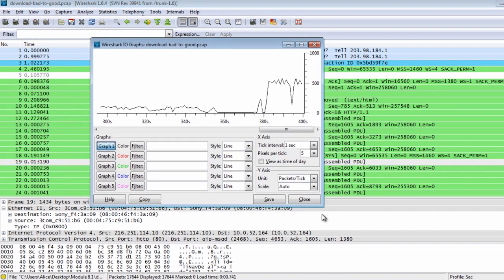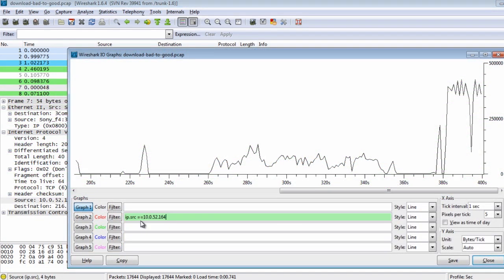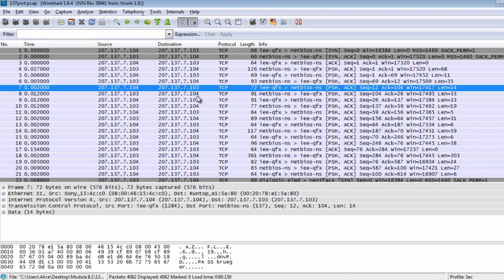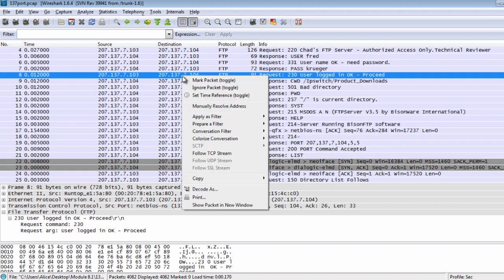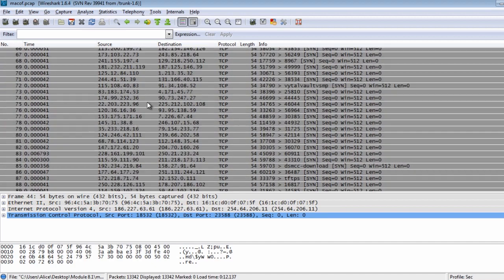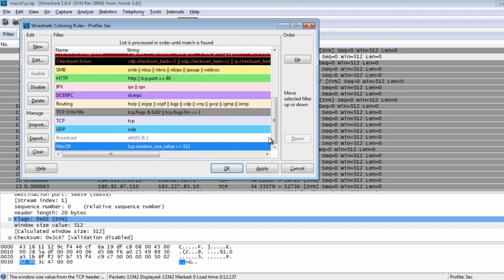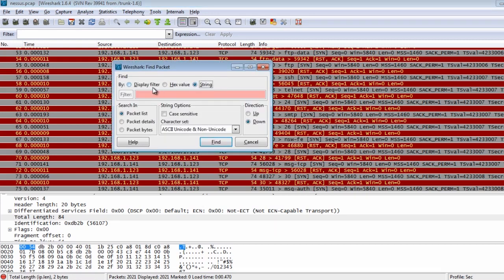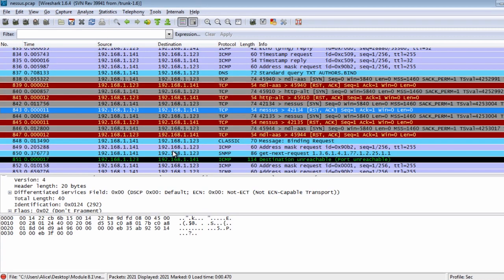9 Intrusion detection | Computer Monk 🔴